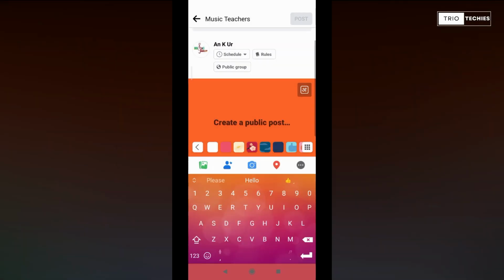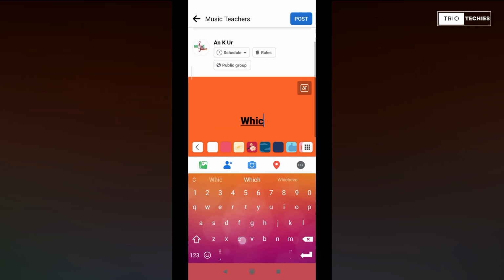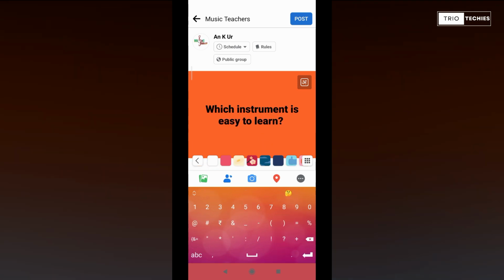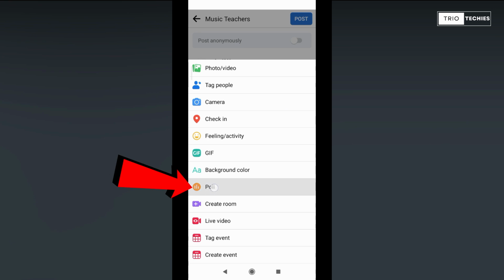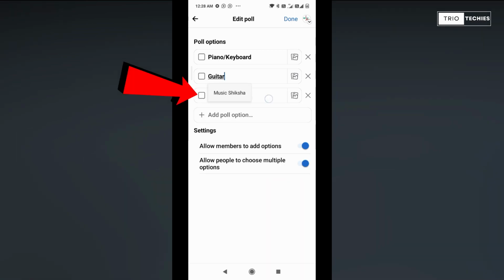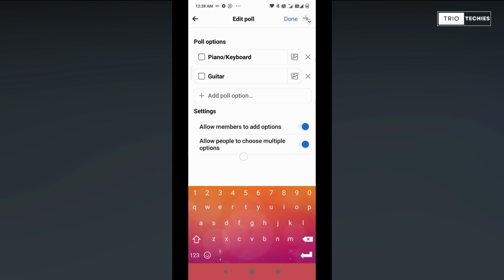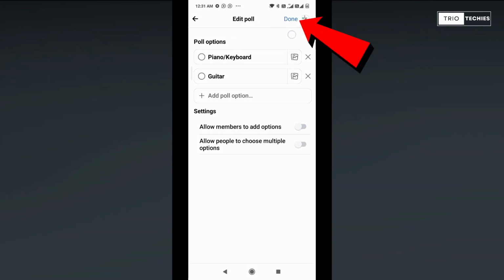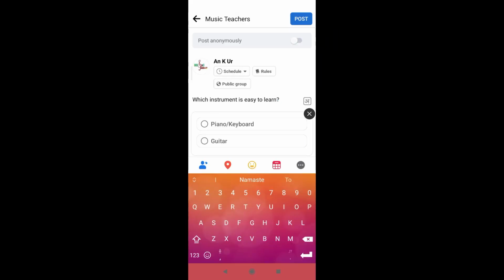How to create a Poll on Facebook || Facebook Polls - How to Guide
A Facebook poll is exactly what its name implies—a poll made on Facebook by anyone with an account there. On your timeline, article, or company page, you may create polls for free. With the help of this function, you may pose a question and provide your audience with multiple-choice responses to pick from.

- How to create a Poll on Facebook || Facebook Polls

A fantastic way to increase interaction on social media is by create a poll on facebook group. You'll be able to learn what your audience believes and feels while also increasing the visibility of your business.